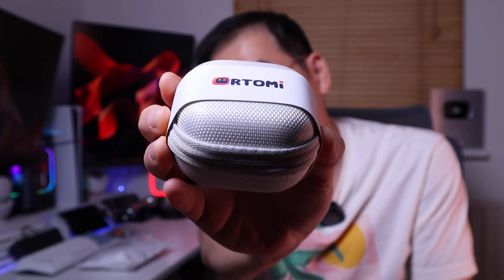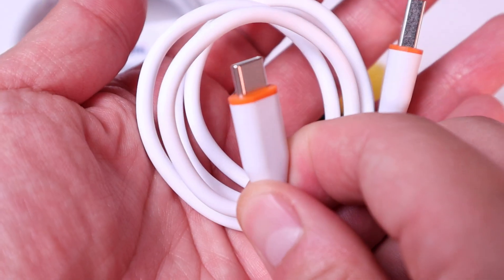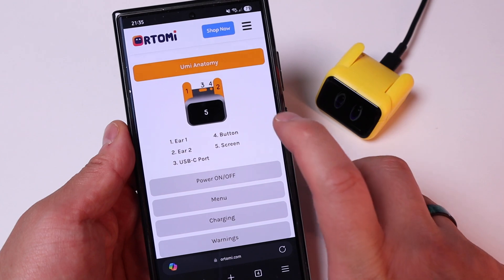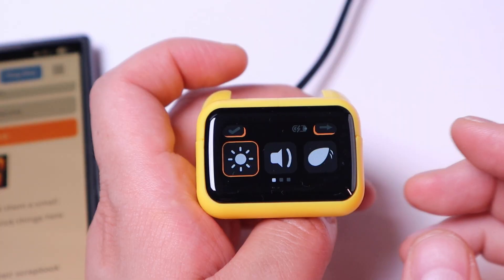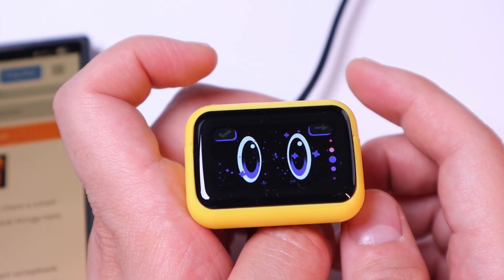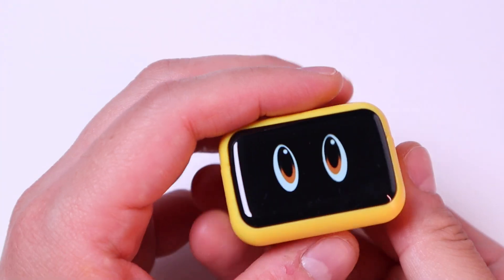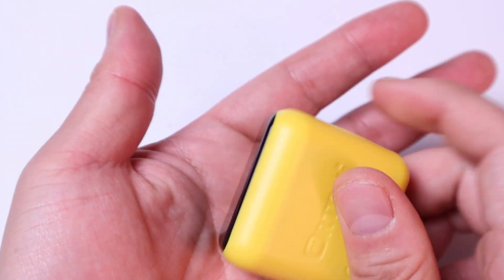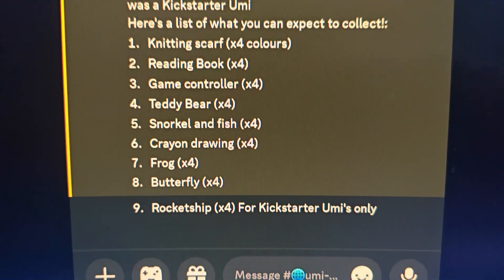I Tested the Smallest Robot Ever!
I guess it is honor to have Ortomi Umi Robot ahead of many individuals but it will be so nice if it can have more expression which we are waiting at the moment. I really like the unique ear expression which also creates a nice chirping sound and having this on your palm and stroking it can surely ease your mind for relaxtion